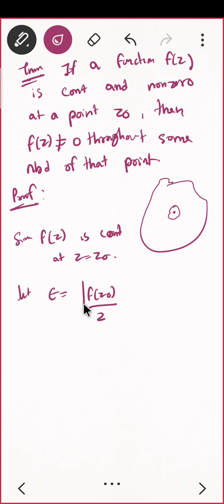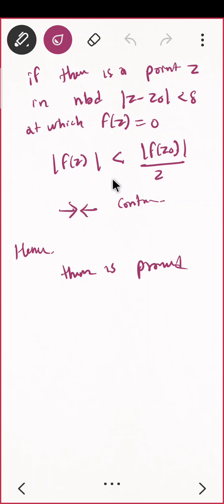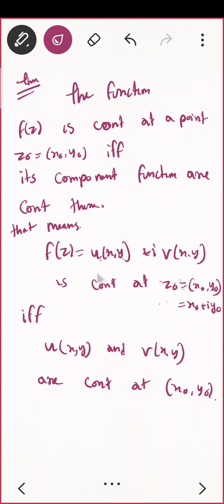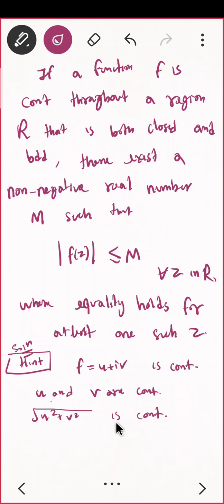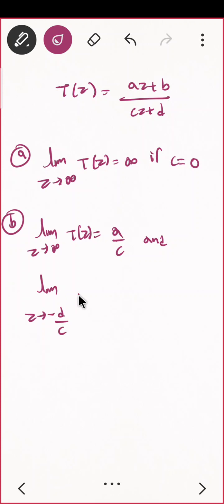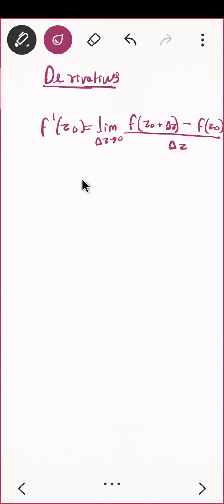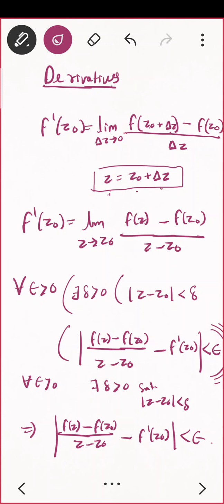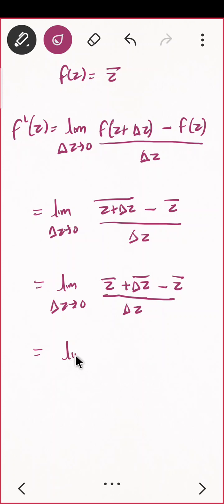Complex Analysis lecture 9|| TyBsc Calculus|| 23 December